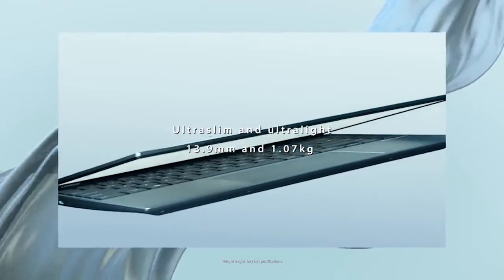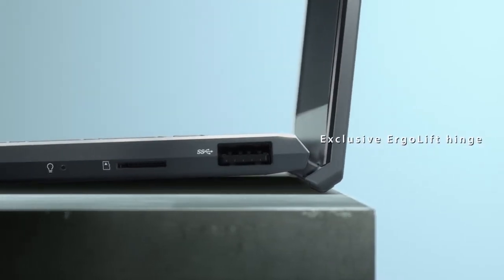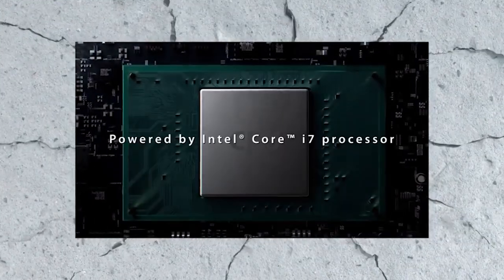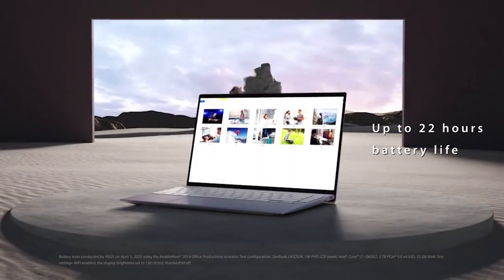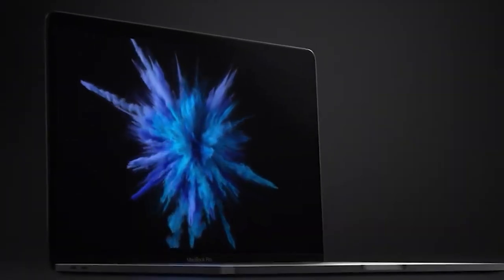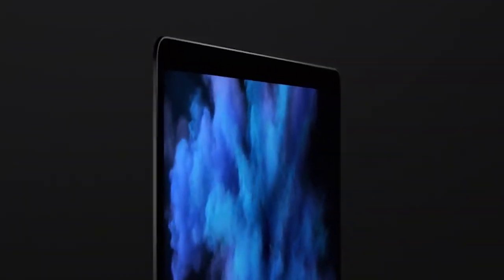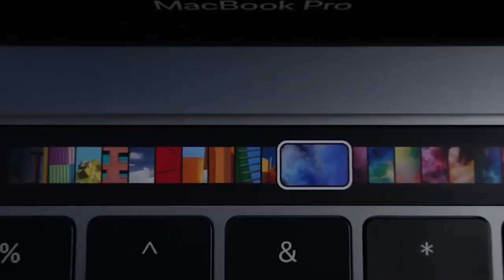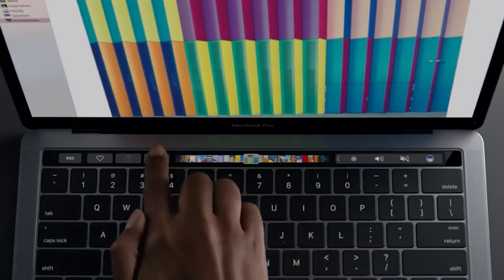Best Laptops for ArcGIS 2021! (Or any other GIS Software)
In this video we take a look at the best laptops for ArcGIS in 2021!

👉3. ASUS Zenbook 13
👉2. Macbook Pro
👉1. Huawei MateBook X Pro

Transcript:

Hello and welcome to WhichLaptop, today we’ll be showing you the best laptops for ArcGIS or any other GIS software in 2021!

It’s crucial to find a laptop that offers great performance when using any GIS software as you don’t want to come across lag which will stop you completing critical work.

With that in mind I’ve compiled the 3 best laptops for you to use after hours of research and performance testing, I only recommend products that I believe in!

Links to all the products will be in the description below.

My first pick is the Asus ZENBOOK 13.

Designed for effortless portability, the laptop is just 0.5” thin and less than 2.5lbs light, with a slim-bezel NanoEdge display that makes it much more compact than a typical 13-inch laptop.

It comes with a specially designed 50Wh lithium-polymer battery that gives up to 14 hours of autonomy, with fast-charge technology that takes just 49 minutes to recharge to 60% capacity.

It features an 8th gen intel CPU and a 256GB SSD for those incredibly fast load times!

My next pick is the Apple Macbook Pro 15” and it’s the newest 2020 model featuring Apple's M1 chip.

It’s no surprise that Apple was to be in this list as they provide some of the best devices for professionals. They’re designed and built for convenience, and this is nothing short of that.

The Macbook Pro features the new M1 chip which performs brilliantly, allowing various software to run effortlessly.

It has a beautiful retina display which will provide unparalleled viewing experience. The touch bar that features at the top of the device is its unique selling point for me. It allows you to switch between applications or tabs with the press of a single button.

With 512GB of storage, you’ll never have to worry about having to carry an external drive with you.

To top it off, the Macbook Pro now has the longest battery life ever seen in a macbook - now up to 20 hours of continuous use.

And my final pick for if you’re not a fan of Mac’s but want something with the same kick - the Huawei Matebook x PRO.

It comes with similar build quality as the Macbook pro we just mentioned but at a fraction of the price.

It packs an 8th Gen Intel i7 CPU, 16GB RAM, a NVIDIA MX150 and a 512GB SSD.

One of its unique selling points is the one-touch power button which allows you to login to your laptop in a matter of seconds, powered through the 512GB SSD included. This allows you to get right into your work in seconds!

With 15 hours of battery life, you’ll be safe knowing that you can trust the portability of the device.

So there you have it guys, our 3 recommendations for the best laptops for ArcGIS and other GIS software in 2021. Please check out the links to these fantastic products down below!